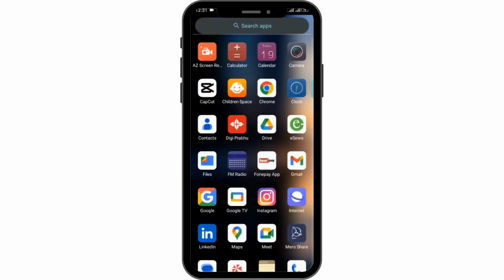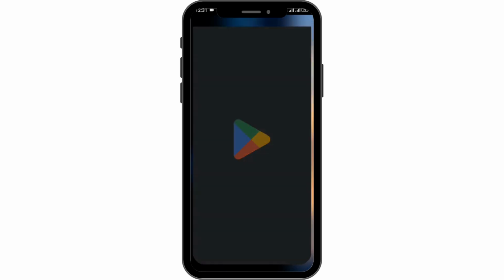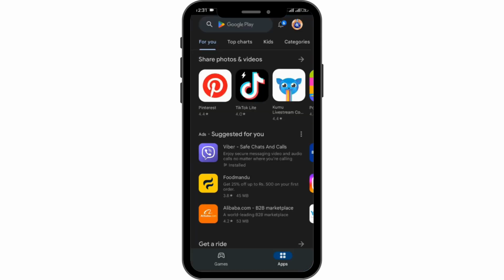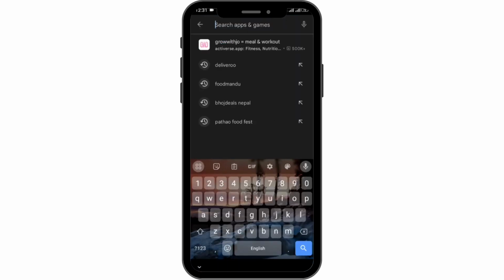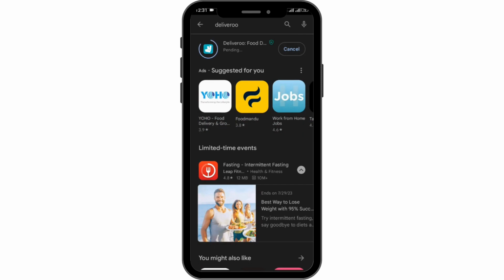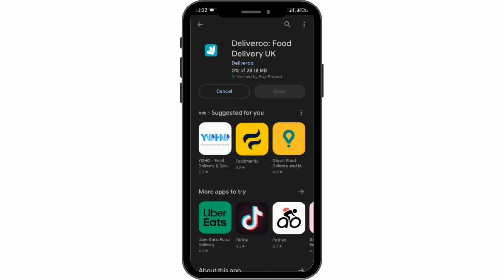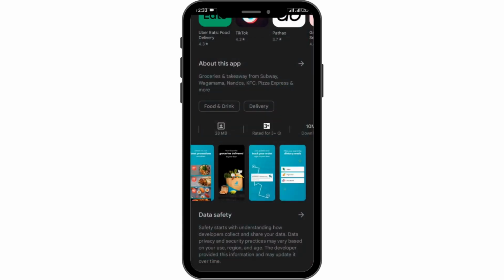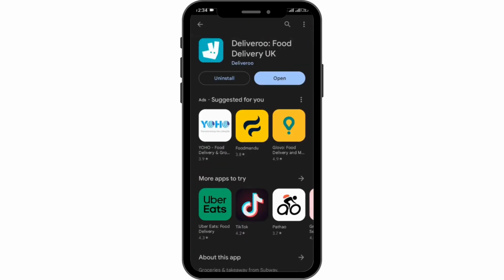Download & Install Deliveroo Mobile App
Hungry for delicious food? Look no further! In this tutorial, we'll guide you through the process of downloading and installing the Deliveroo mobile app on your device. Whether you're craving your favorite dishes or exploring new cuisines, Deliveroo has got you covered. With our step-by-step instructions, you'll have the app up and running in no time, and you'll be ready to order from a wide range of restaurants right at your fingertips.

Timestamps:
00:12 - Introduction to Download & Install Deliveroo Mobile App
00:35 - Step-by-Step Guide to Downloading Deliveroo App
01:00 - Installing the Deliveroo App and Getting Started